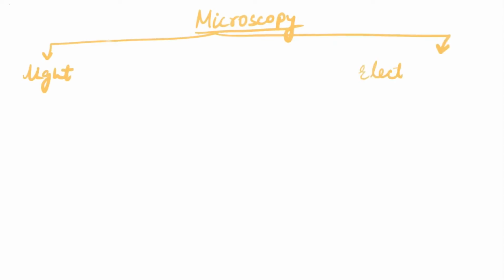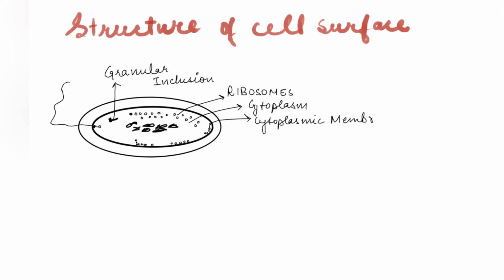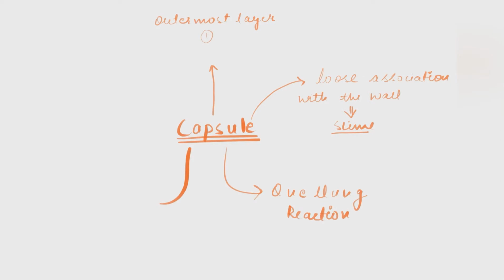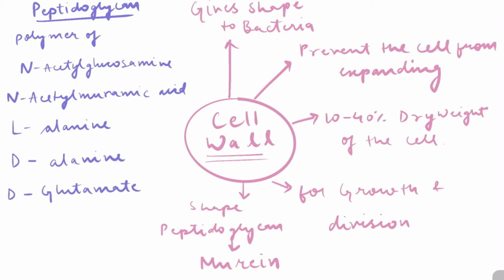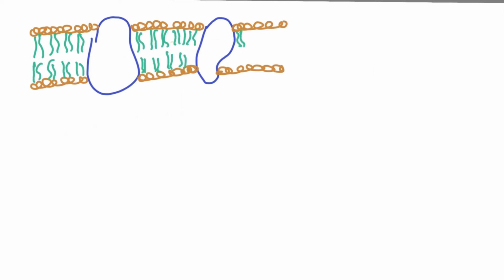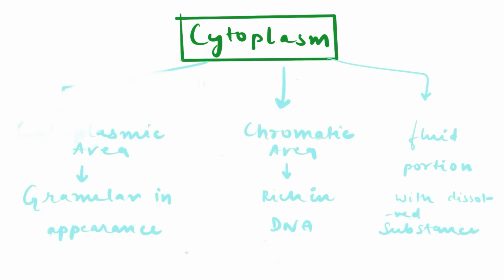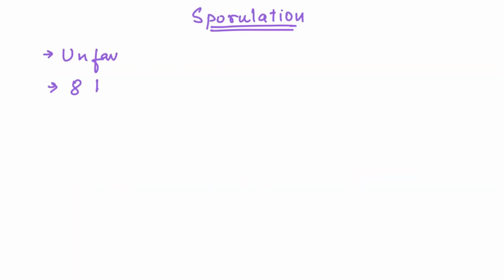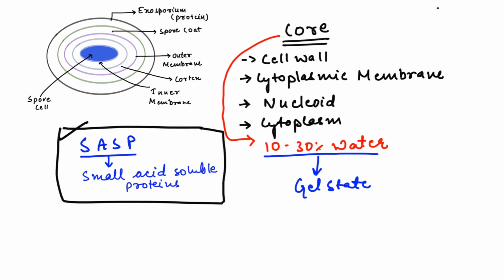MORPHOLOGY OF BACTERIAL CELL | MICROSCOPY | MICROBIOLOGY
Morphology of bacterial cell.